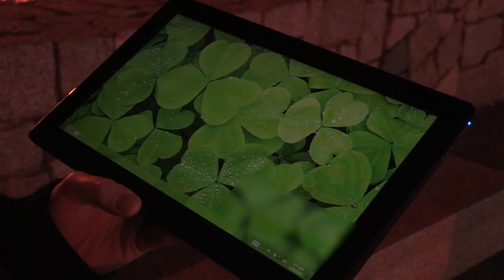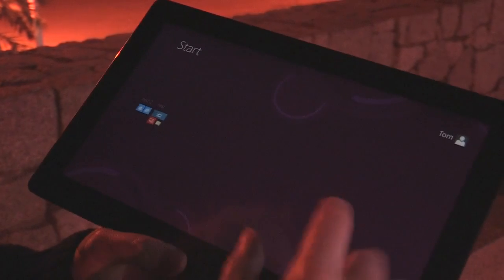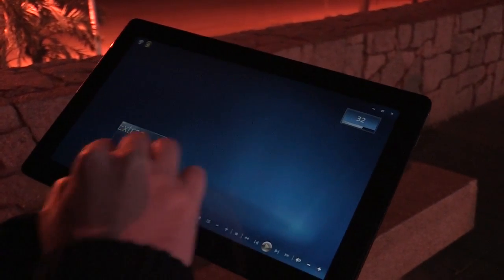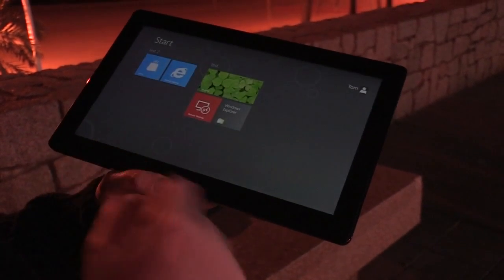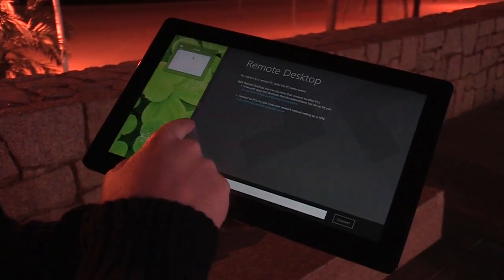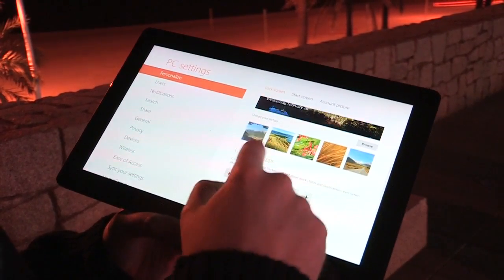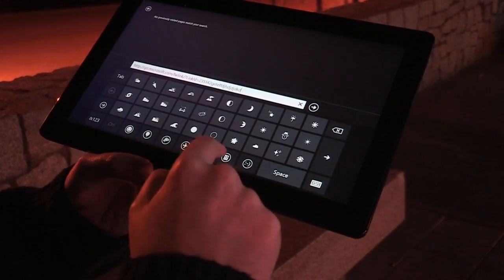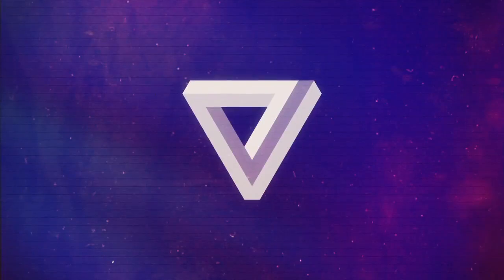Windows 8 Consumer Preview hands-on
Tom takes us through an build of Windows 8 very close to the consumer preview.